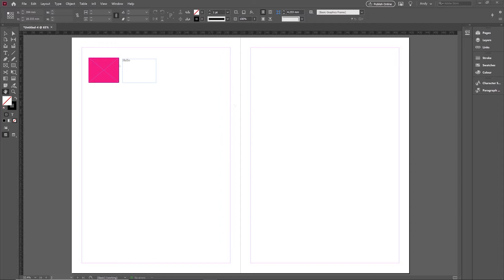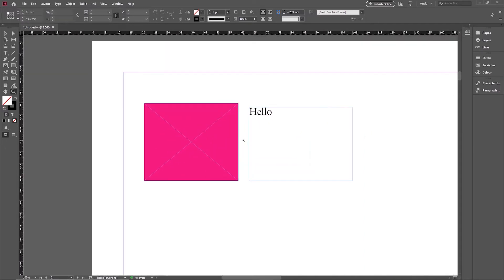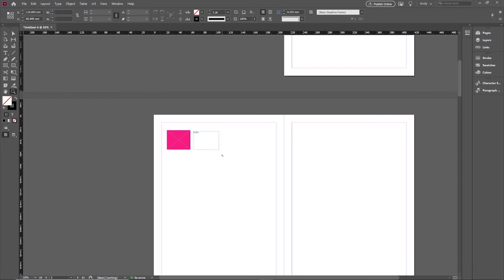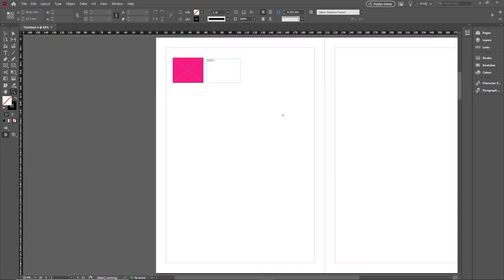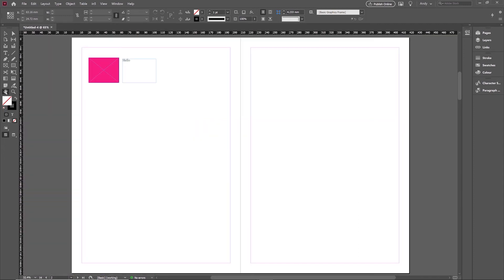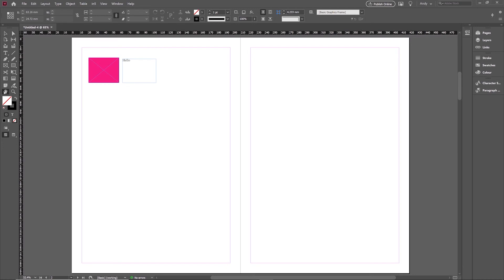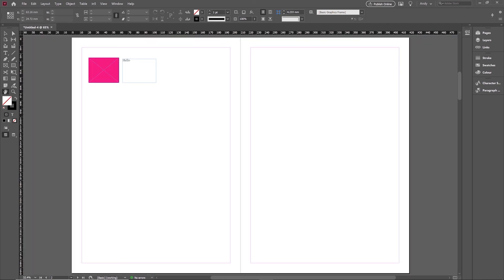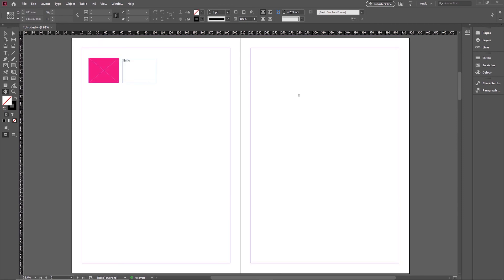Using the zoom tool in InDesign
In this short video we give you some quick tips on working with the Zoom tool in InDesign.